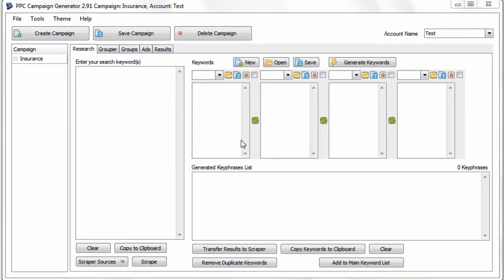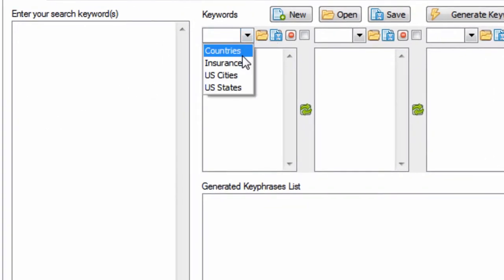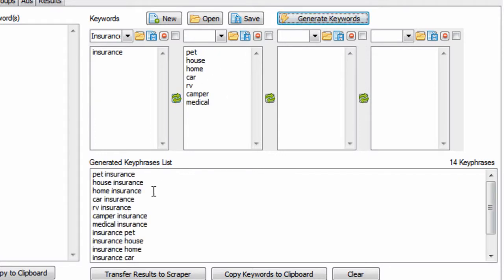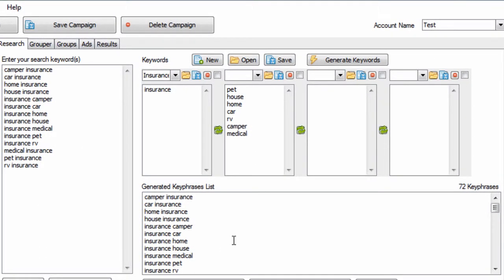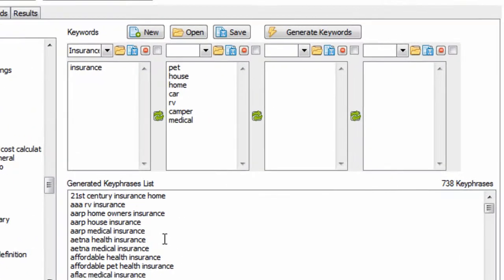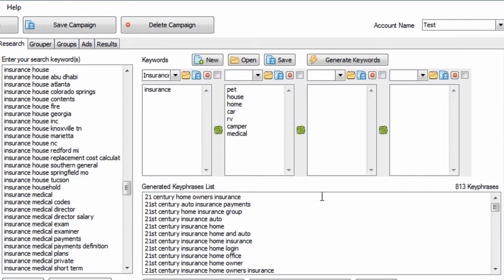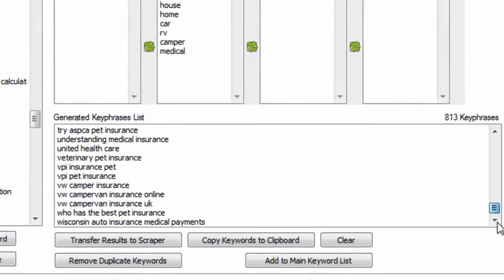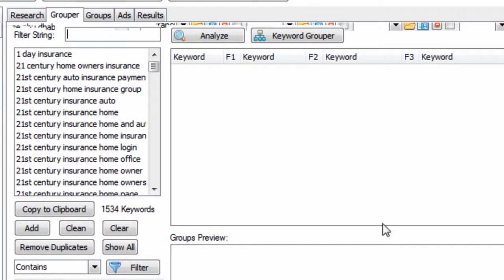Keyword Research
- Keyword Research can be performed in a matter of minutes with PPC Campaign Generator's keyword research tab.  Generate thousands of keywords from the most popular up-to-the-minute search queries.